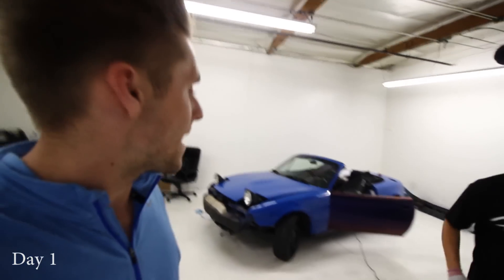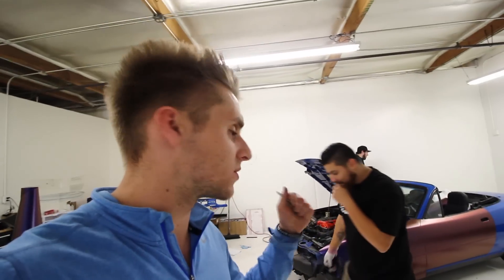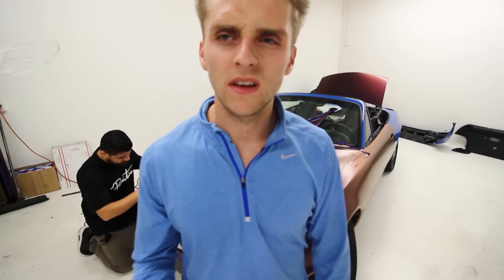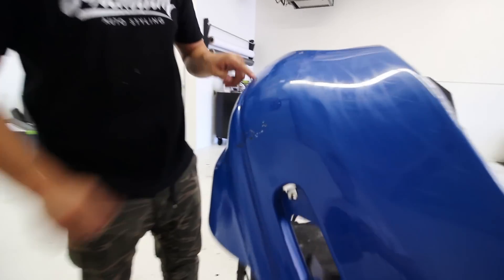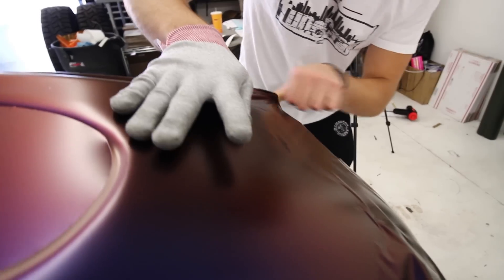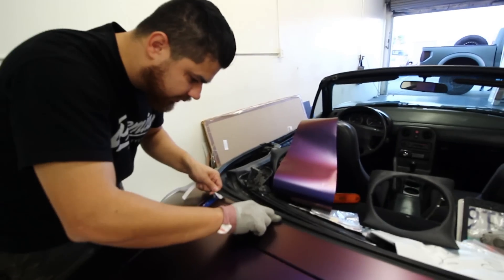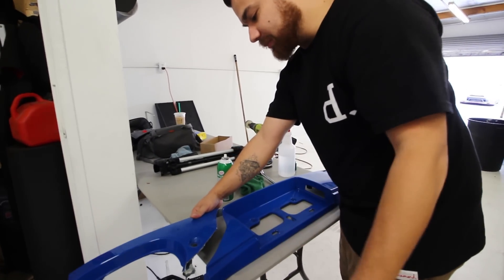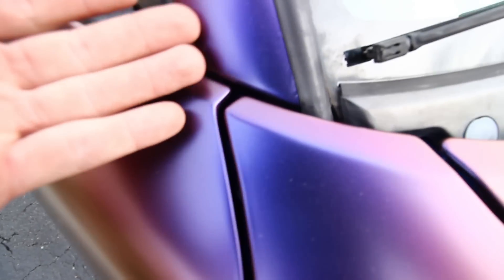Revealing The Vinyl Wrapped Miata!